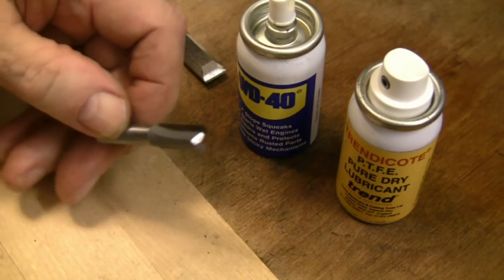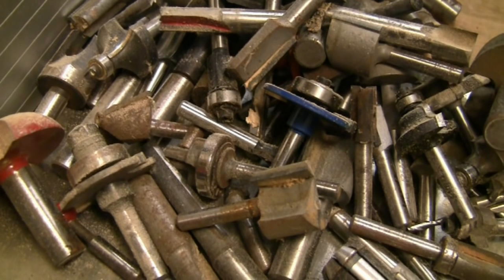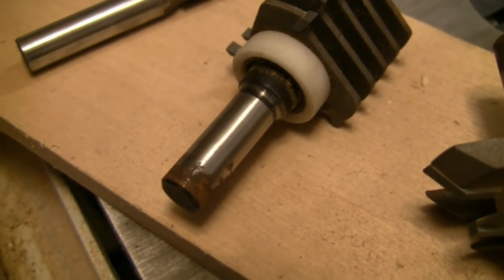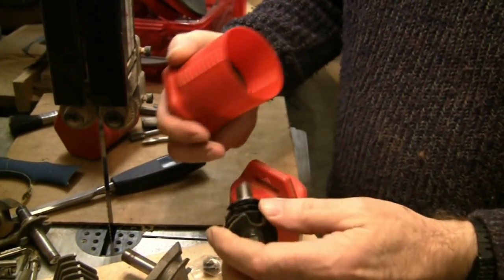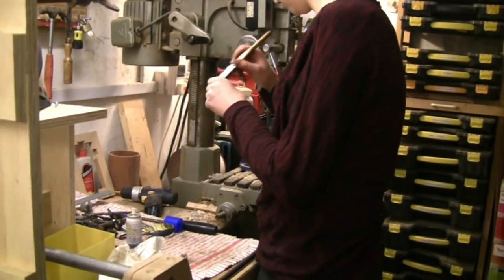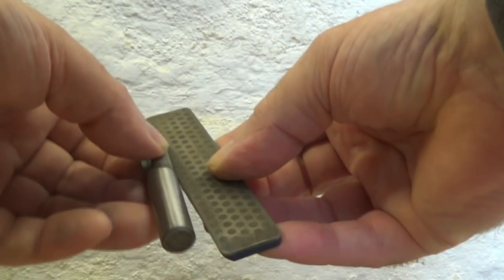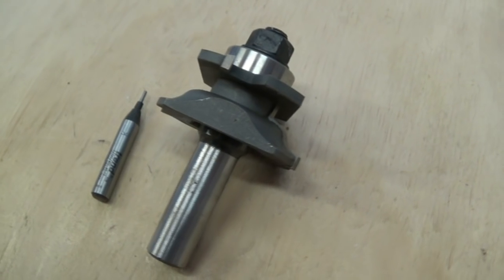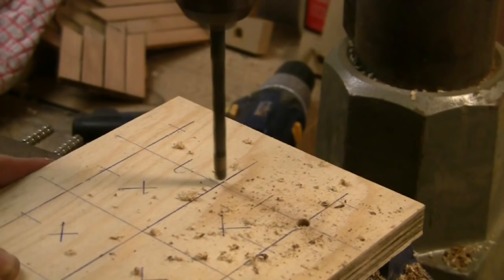Confessions Of A Routing Expert - Router Bits Revival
Jeremy Broun shows how to revive router bits some of which are over 40 years old and still in service today.